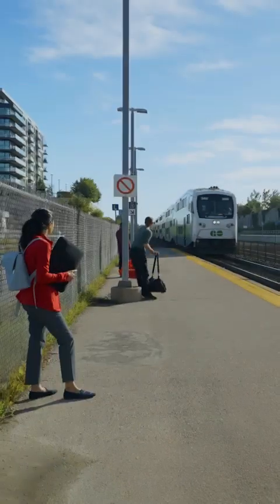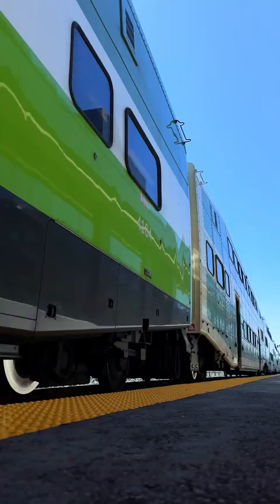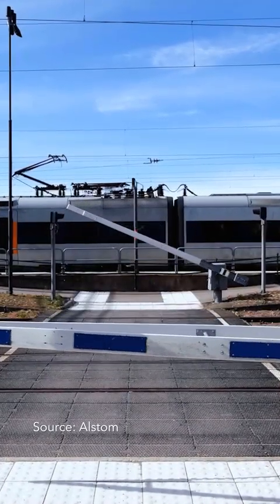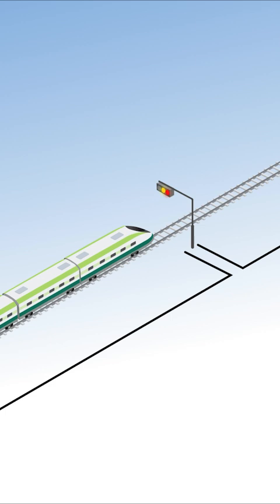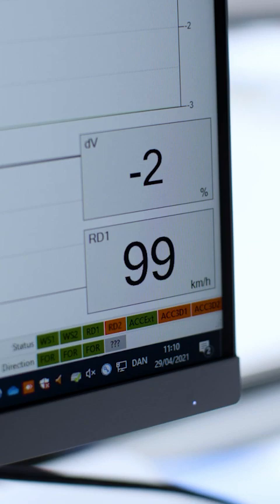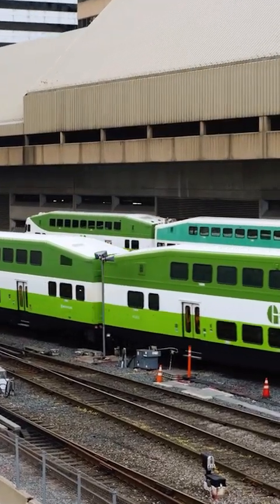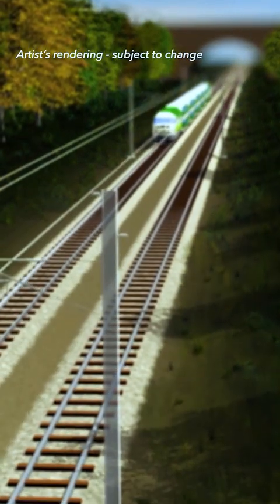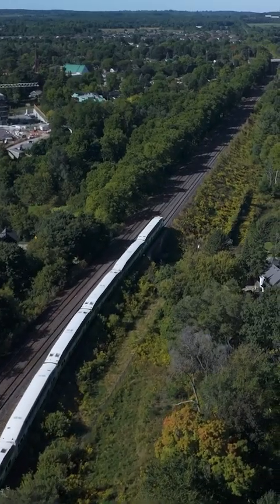What the introduction of advanced signalling technology will mean to transit in Ontario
A signalling system that started in Europe is coming to Ontario and will improve the speed and frequency of your train rides. Watch to learn how.
Ce que l’introduction de la technologie avancée de traitement des signaux signifiera pour le transport en commun en Ontario

Un système de signalisation qui a débuté en Europe arrive en Ontario et améliorera la vitesse et la fréquence de vos déplacements en train. Regardez pour apprendre comment.